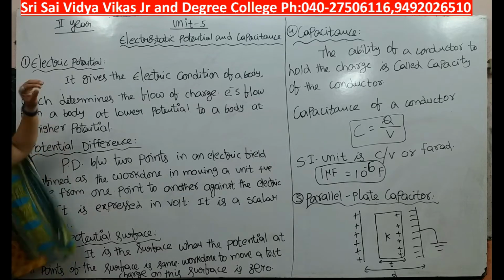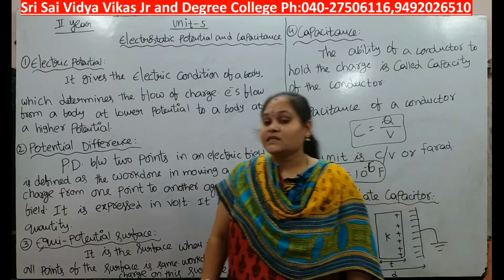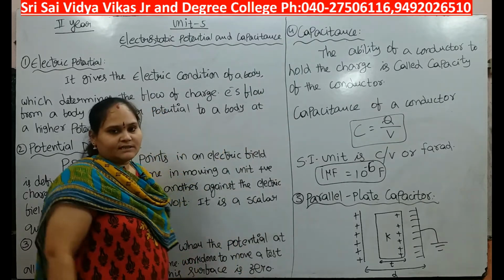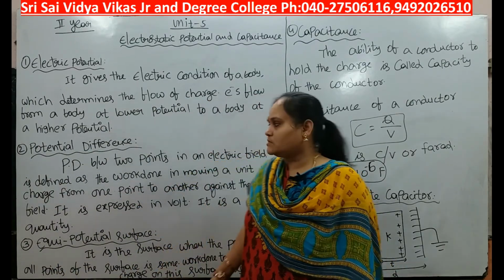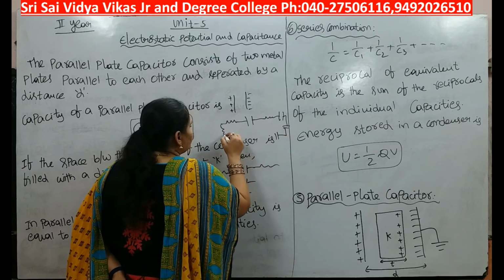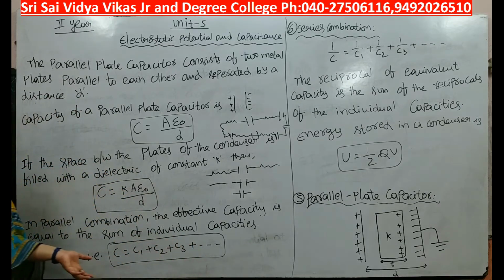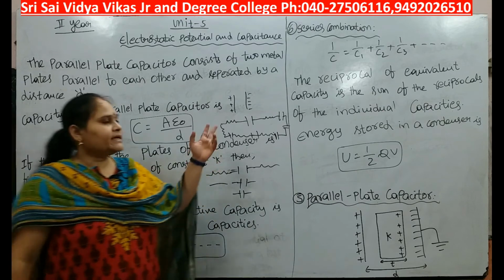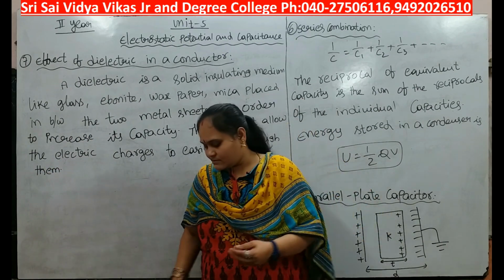1 Electrostatic potential and capacitance- electrostatic potential (Inter 2nd Yr MPC,BIPC